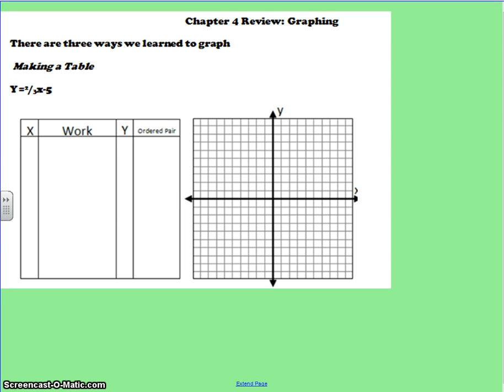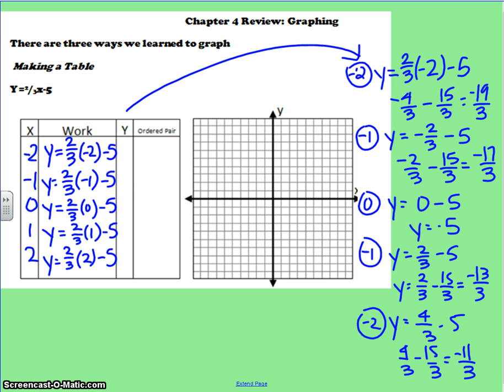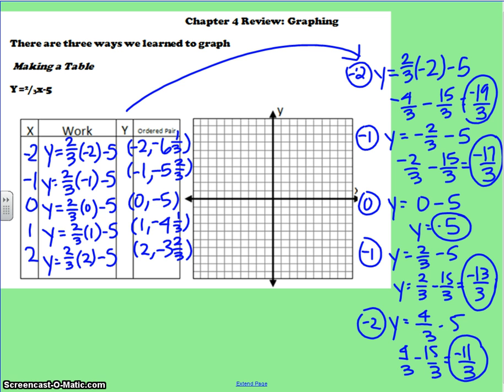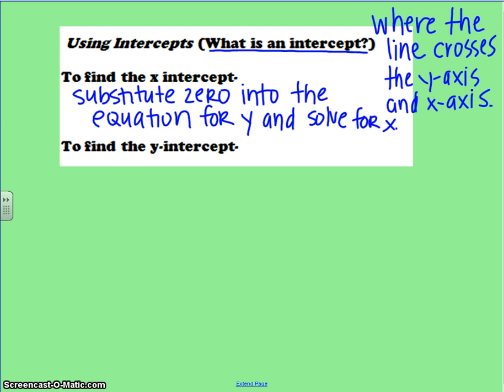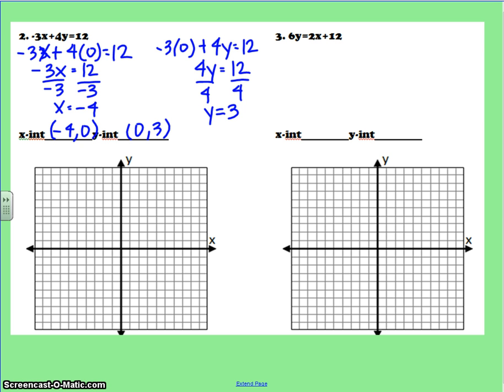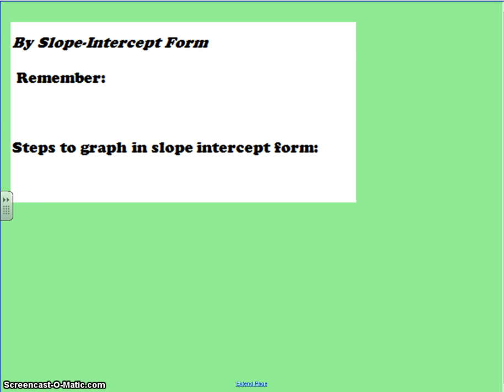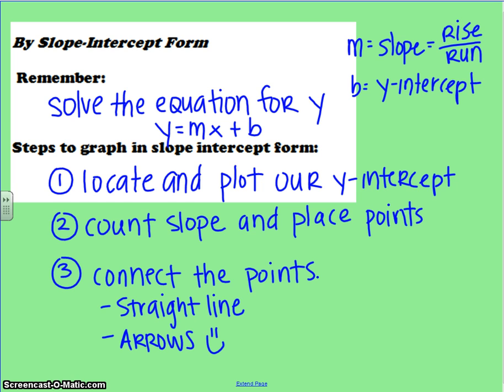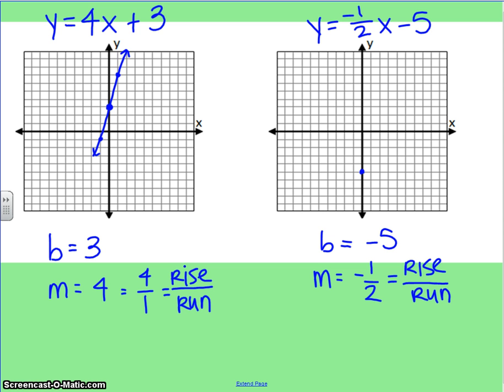Alg Ch 4 Graphing Review Video